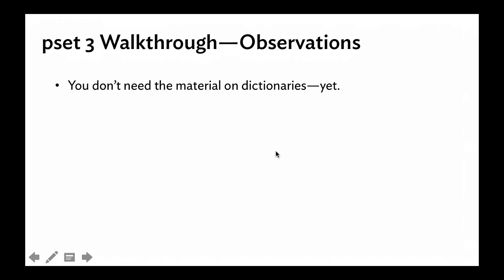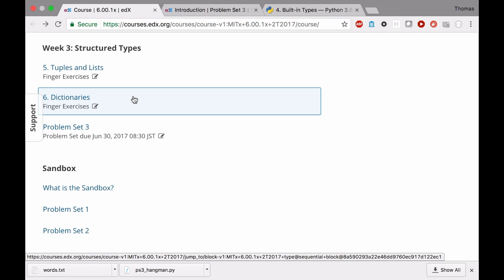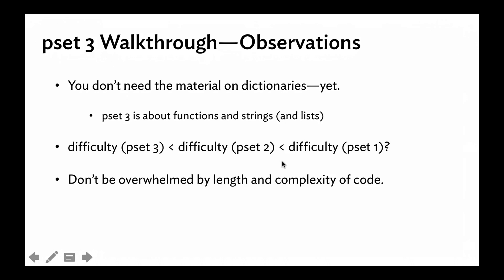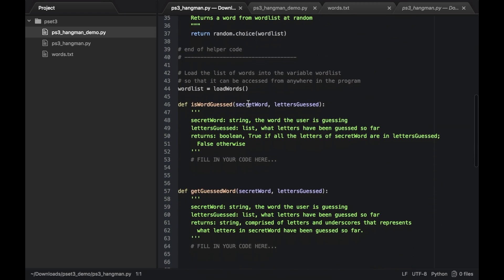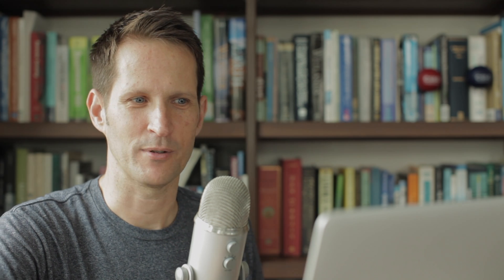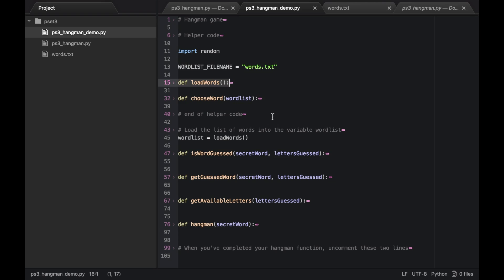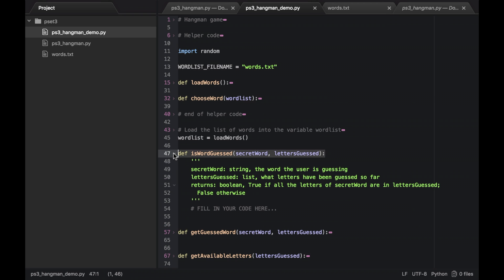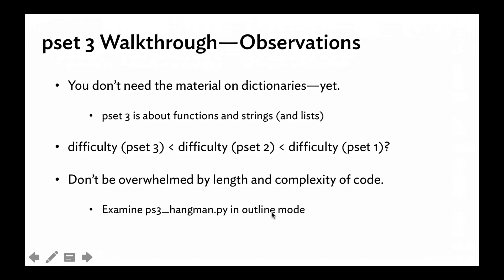MIT 6.00.1x: Problem Set 3 Walkthrough—General Observations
A walkthrough describing some general observations on pset3. Intended for those less comfortable.